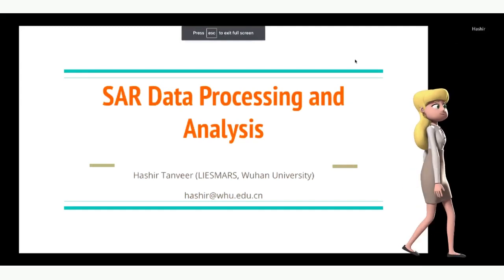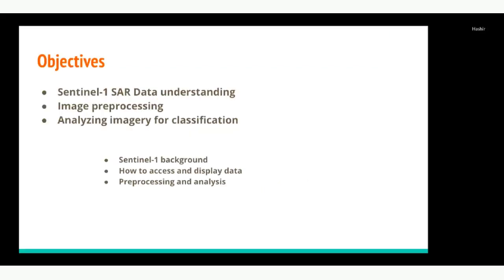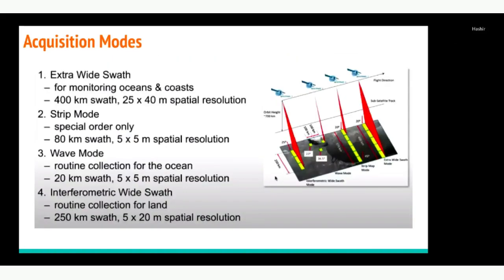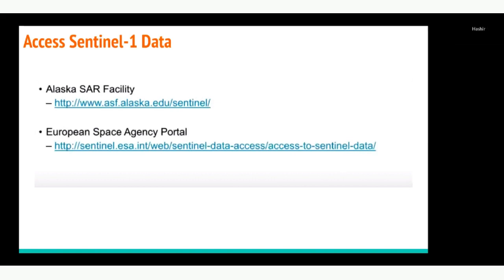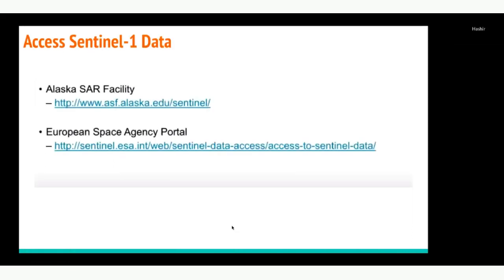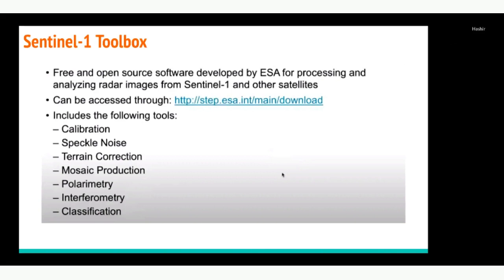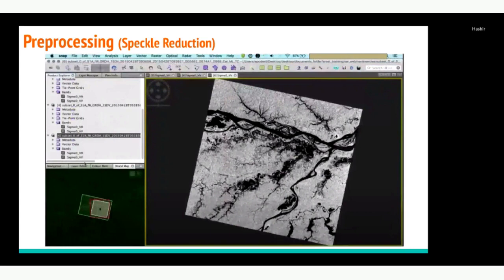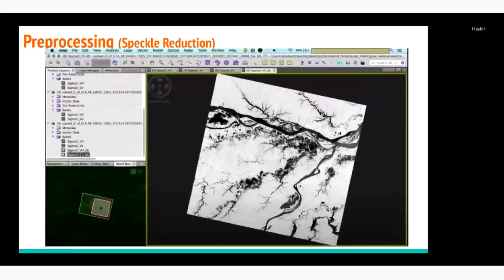SAR Data Processing and Analysis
Learn how to download, process and analyze SAR data.

Credit: NASA